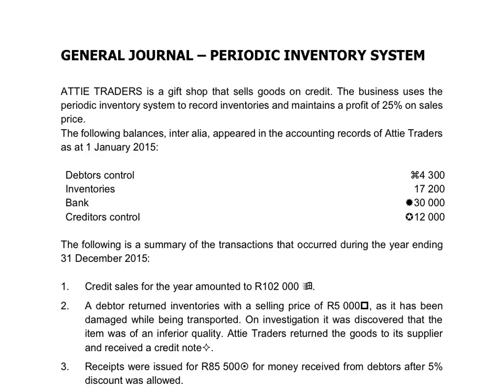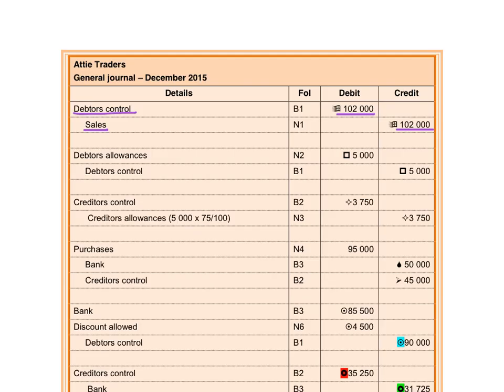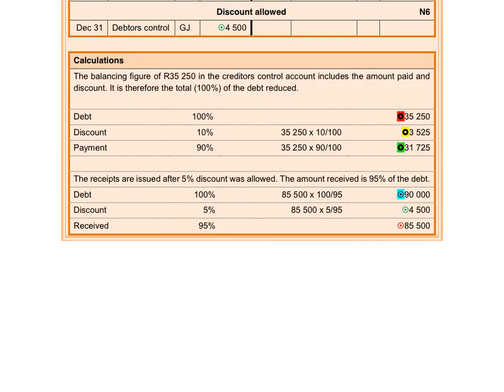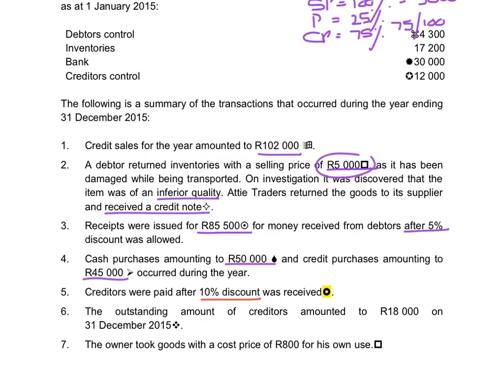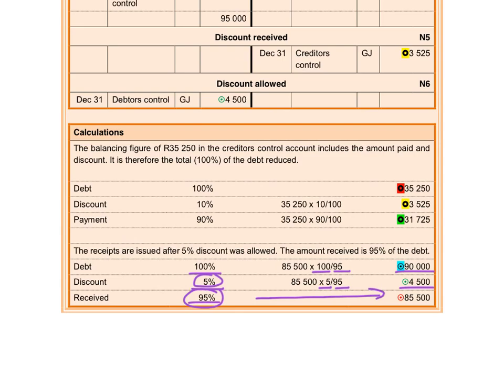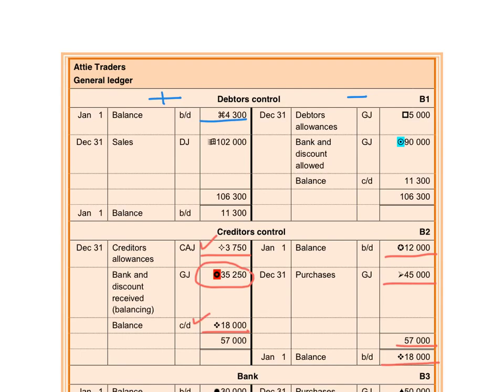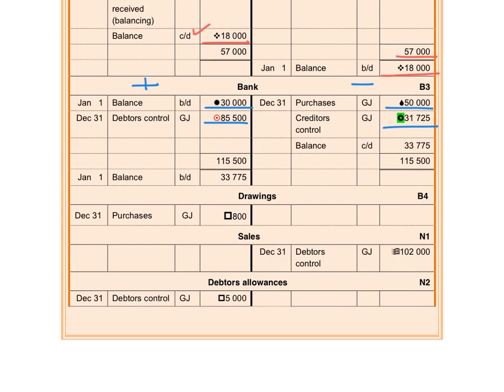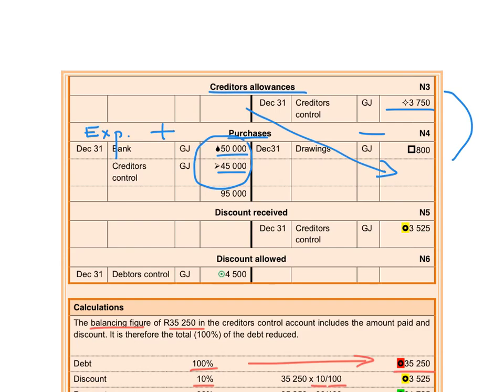14. General Journal - Periodic Inventory System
14. General Journal - Periodic Inventory System